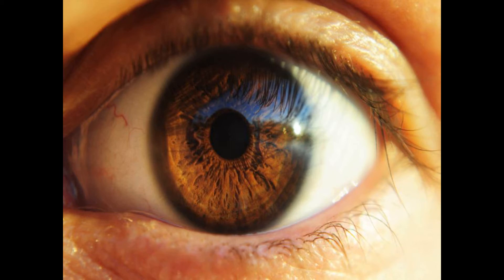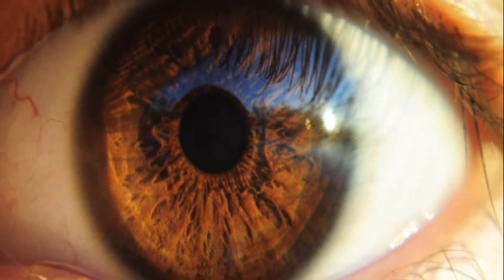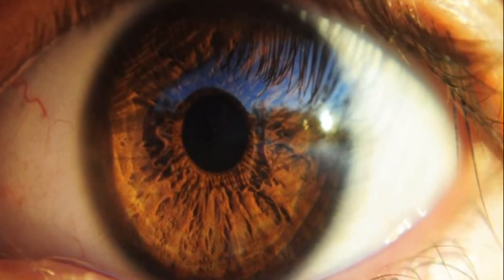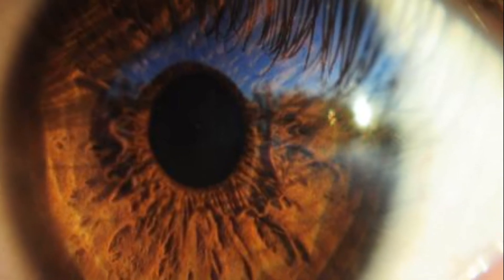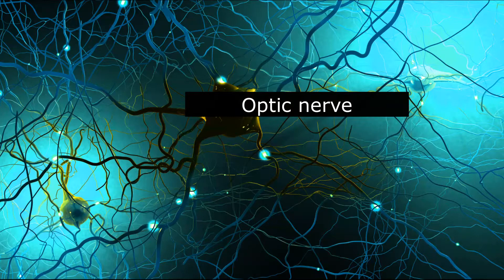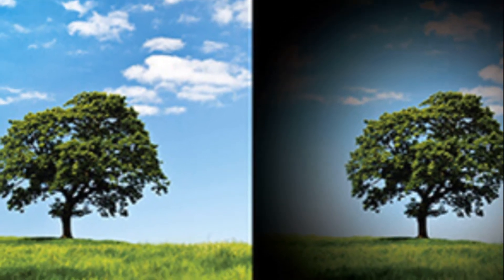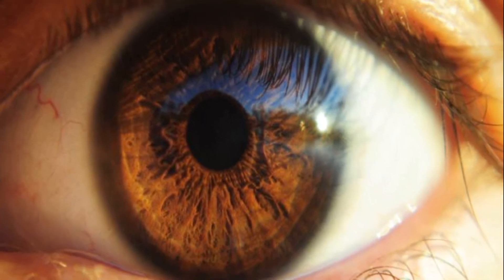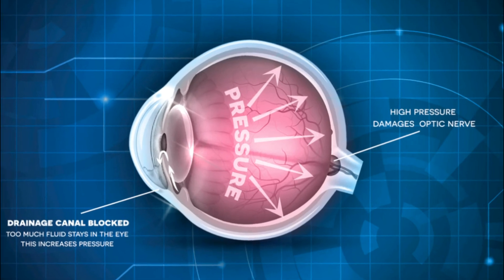Glaucoma Blindness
This is  the first of the videos in the glaucoma series where we discuss all matters to do with glaucoma including the three factors that leads to a loss of vision and to blindness.

In this channel we teach you about eye diseases and eye conditions and advice you where you can get help and what you can do to alleviate some symptoms while just at home.

We have a lot going on for you in our and you can also read our educative blog posts

A big thumbs up for the pictures used in this video by Andrea-piacquadi and anna-shvetsi from Pexels and others as well as bittersweet musical lyrics.